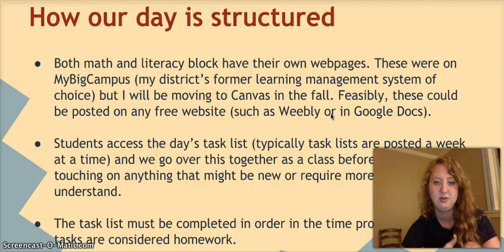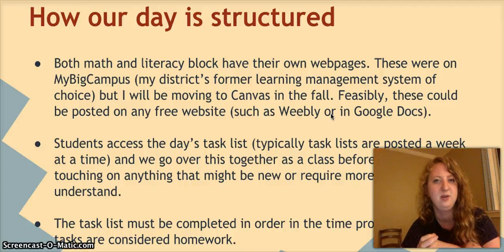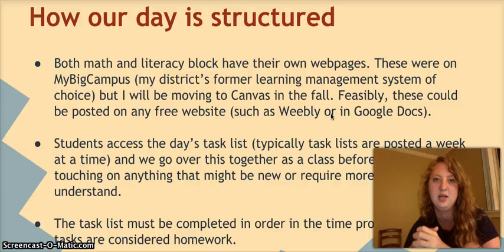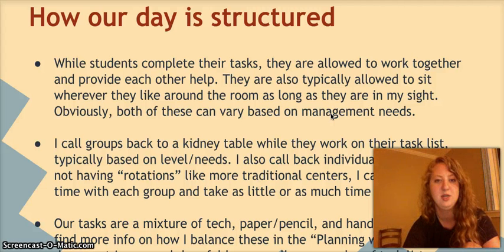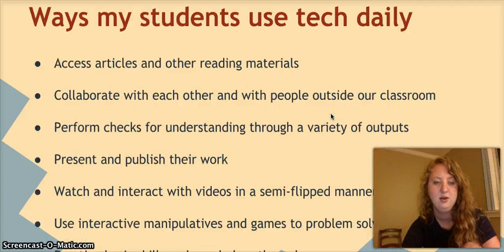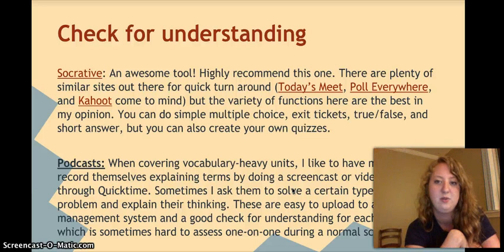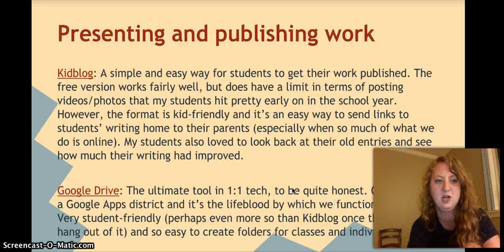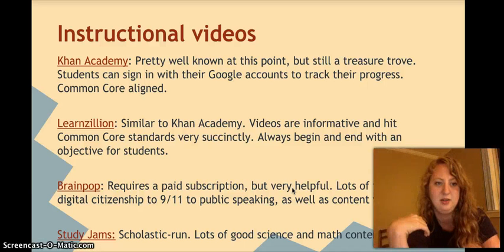1:1 Tech with edukaition (Part 1)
edukaition gives an overview of her 1:1 tech instructional methods and provides suggestions of websites for various student uses.

The Google Drive folder for this eduPD will have this presentation with links in tact for you to peruse, as well as sample task lists and student samples.

edukaition is a fourth grade PBL facilitator.